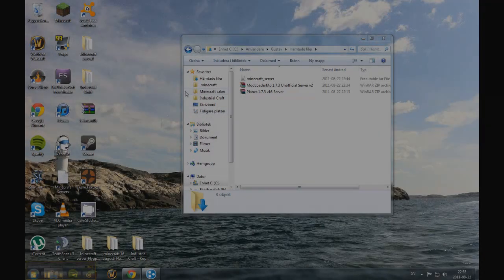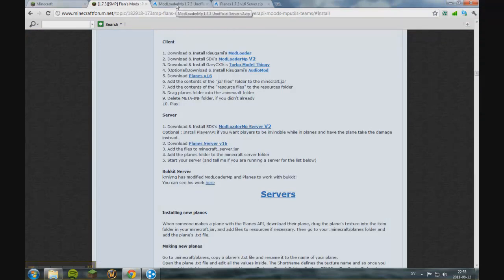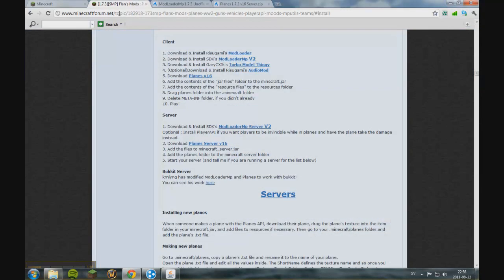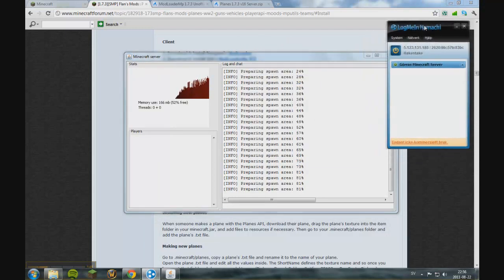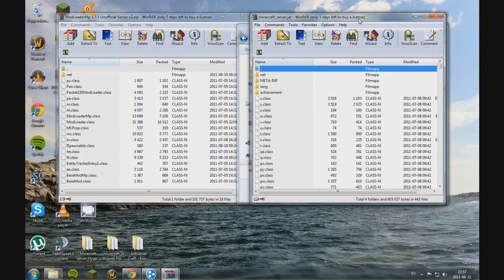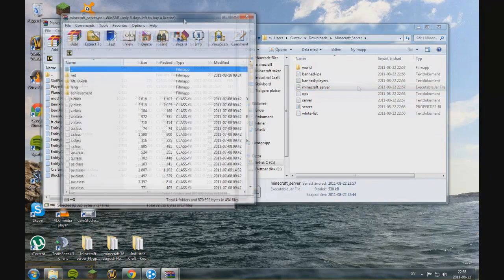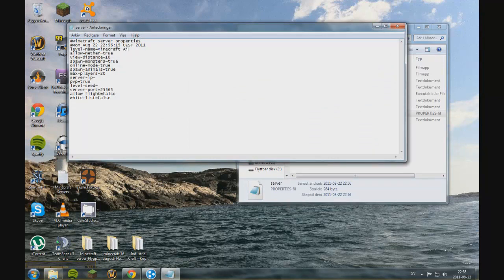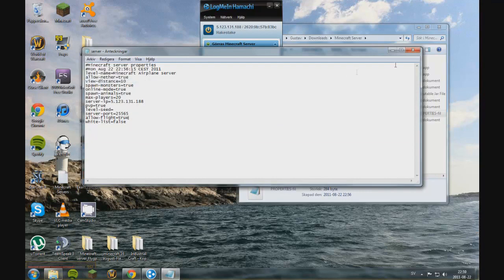How to make a modded SMP Minecraft server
This video will show you how to create your own minecraft server...with mods! I got alot of requests on my last video where I covered making a vanilla server, In this one it's with mods. You can install another mod if you like but you have to be sure that the mod you download supports SMP and that it contains files for the Minecraft_Server.jar

Links:

1. Flan's Mods

2.  Hamachi

3. Minecraft

4. Winrar